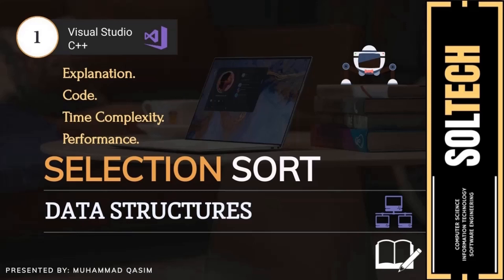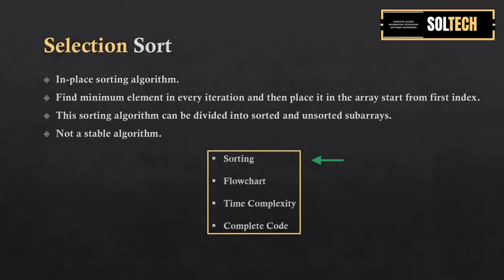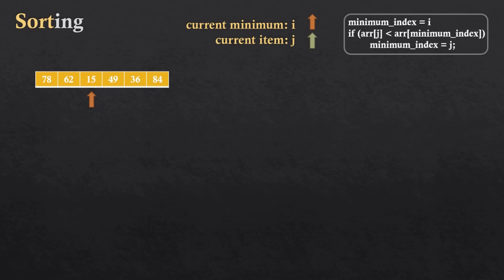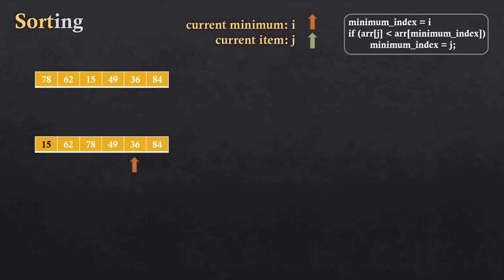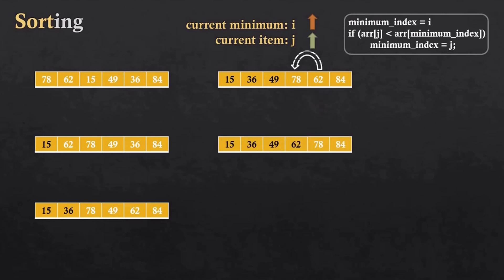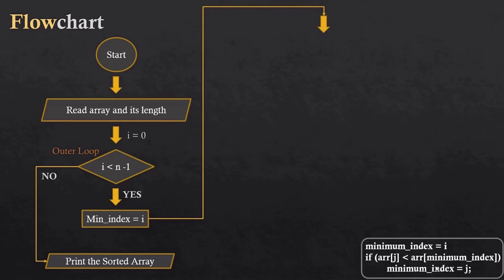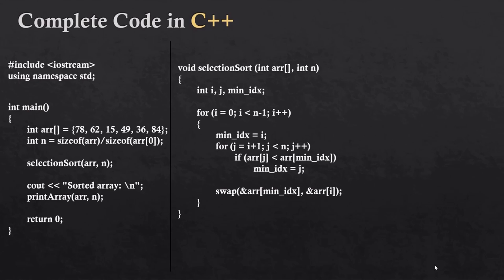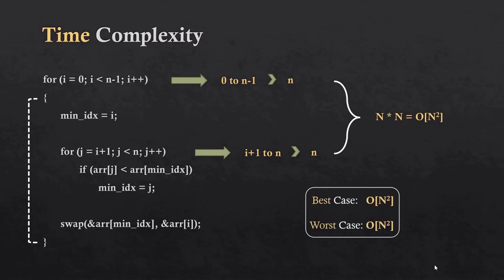1. Selection Sort Algorithm | Explanation + Code + Time Complexity + Flowchart | Data Structures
Complete Explanation of Selection Sort Algorithm
- How Sorting will be done using Selection Sort.
- Flowchart of Selection Sort.
- Complete Code.
- Calculate Time Complexity of Selection Sort.